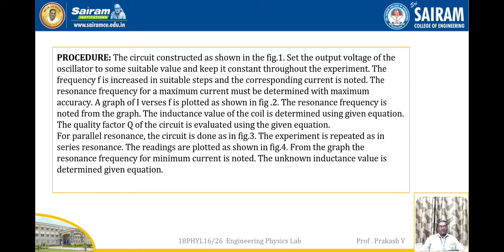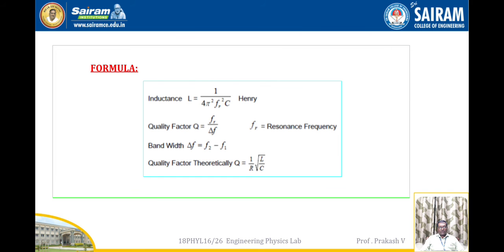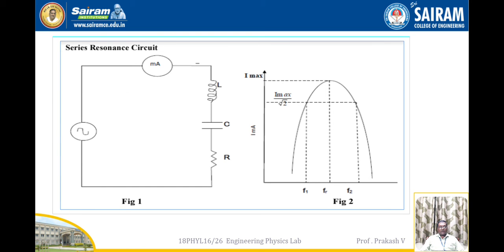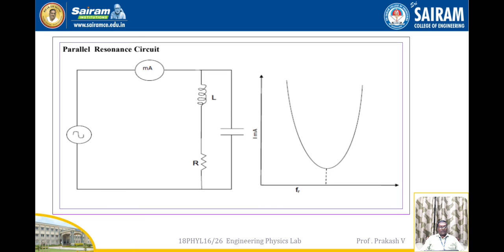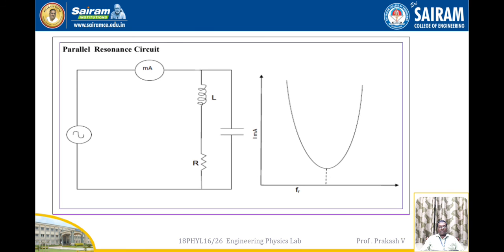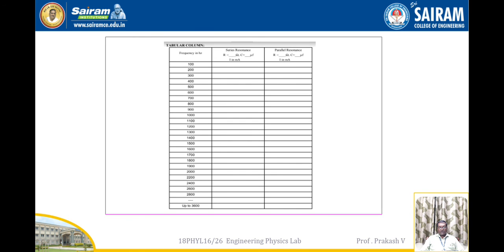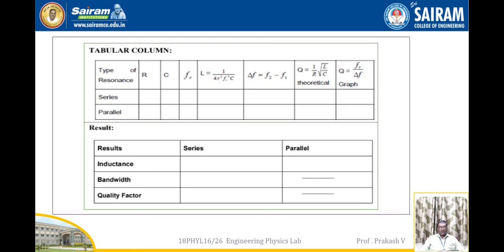Lab video_18PHYL26_Expt no 6_Series & Parallel Resonance_Prakash V and Sireesha AJ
Engineering Physics Lab